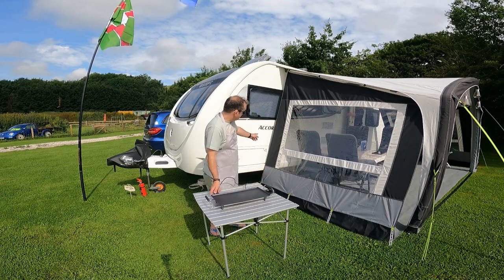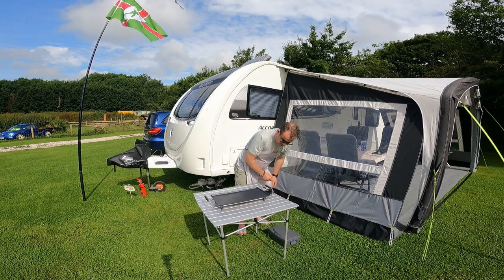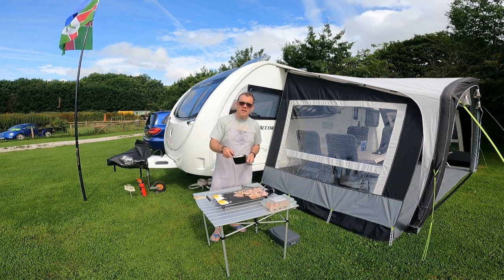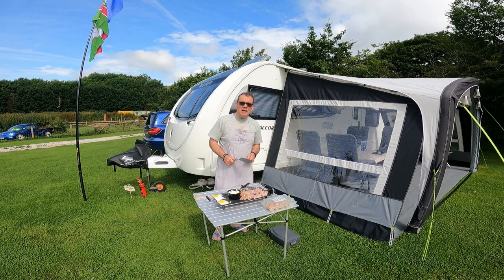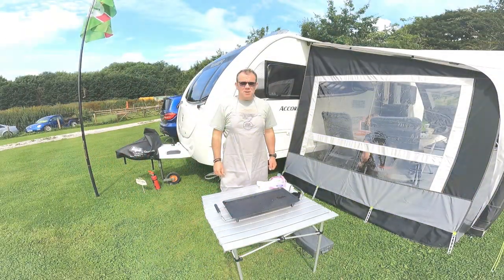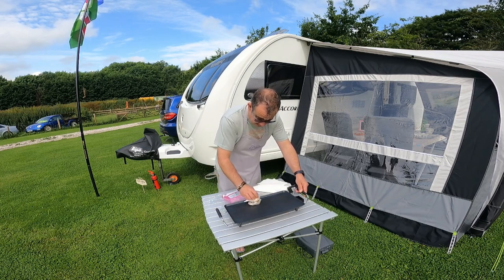Kampa Fry Up XL (Teppanyaki)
Hello and welcome back to Caravan Escapades, This Vlog is about our Kampa Fry Up XL and how we use it. Its basically a Hot Plate used as an alternative to a CADAC or traditional BBQ. We find it great and easy to use, and often use it on weekend breaks rather than the CADAC.

Don't forget we have a really friendly FB group.

Here are the links for you below

Weatherproof Electric Box

The Browns, Caravan Escapades.